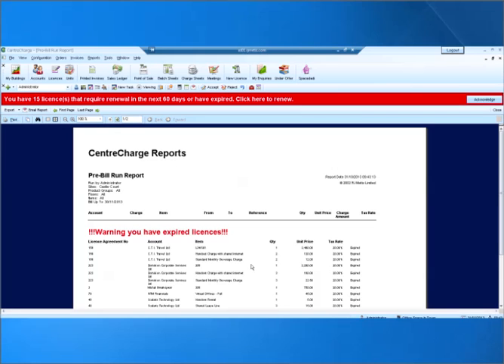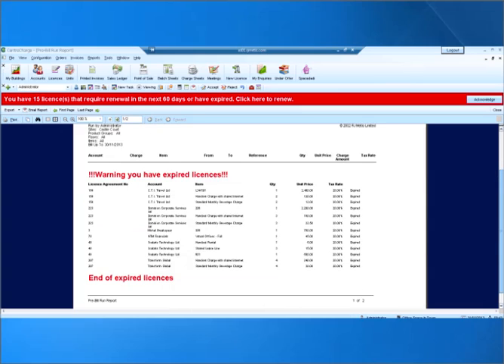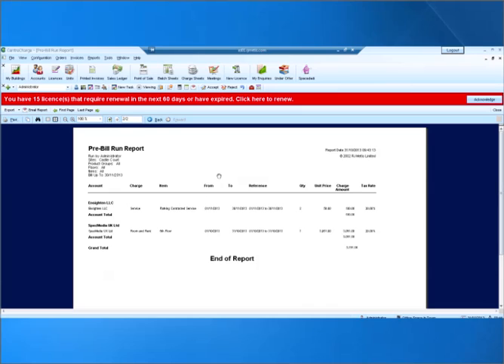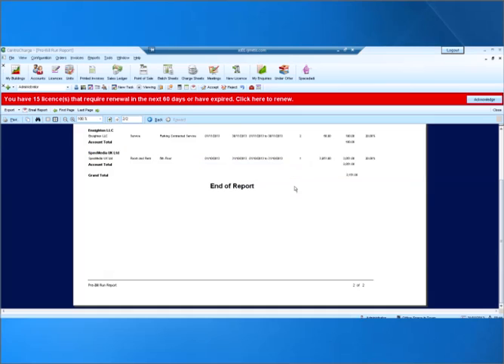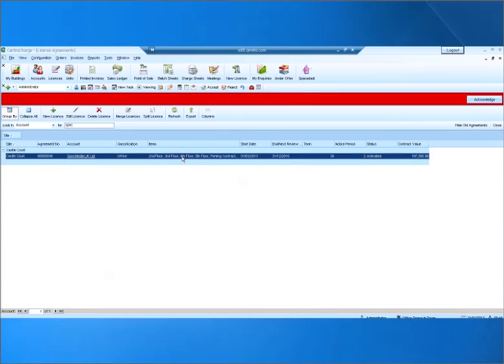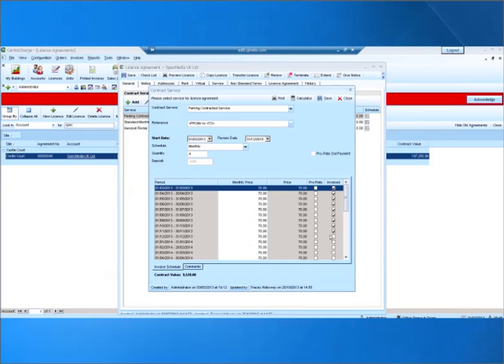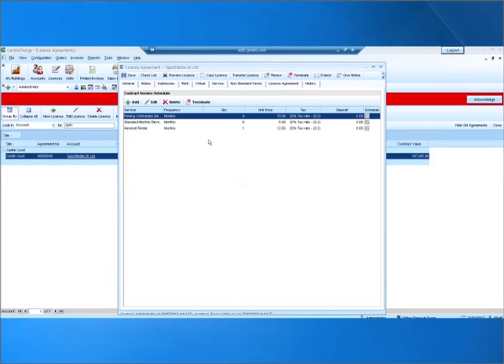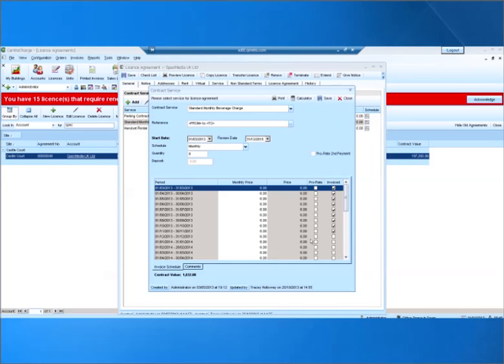Running the Pre Bill run report in preparation for your rent and fixed services invoicing run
The following video shows the process of running the pre bill run report from CentreCharge. The report can be used to prior to your bill run. The report will tel you of what the software intends to bill prior to the bill run. The allows you to correct any licences that are not up to date